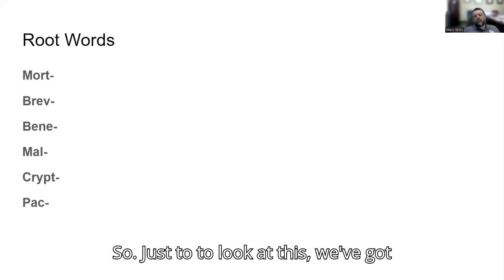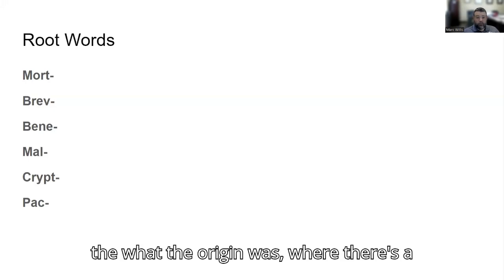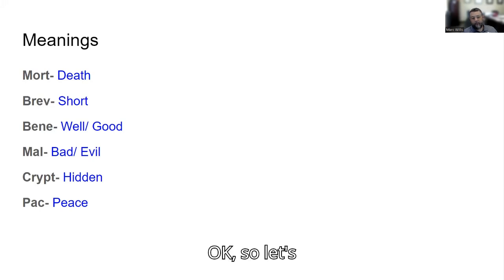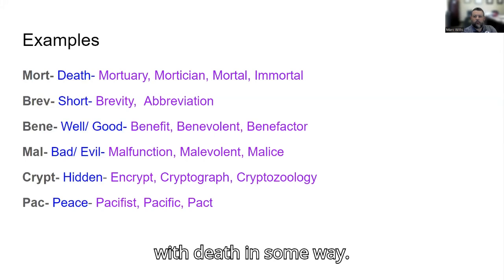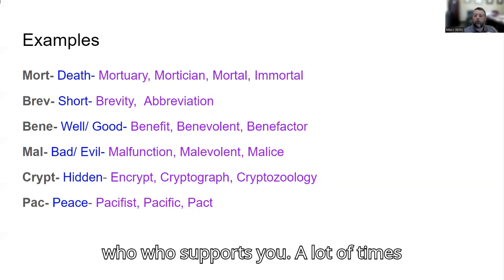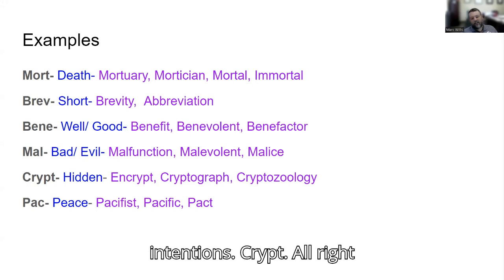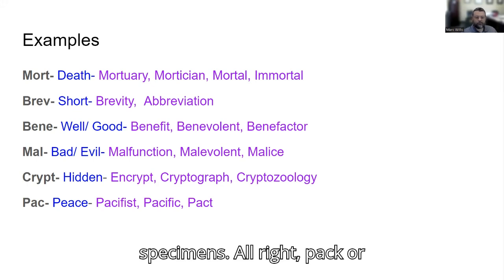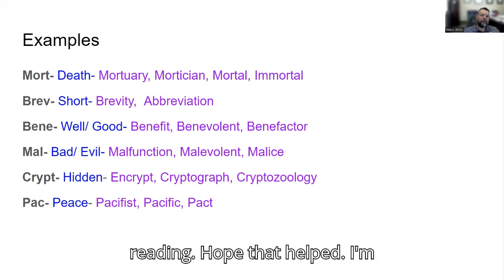Word Families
We are going to talk about word families and roots, and how understanding those can help us understand what we read.